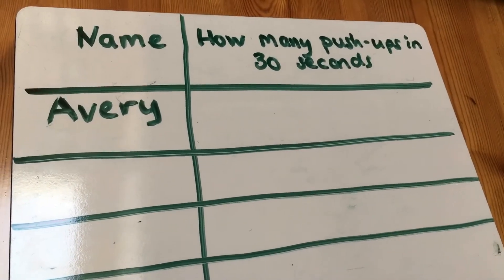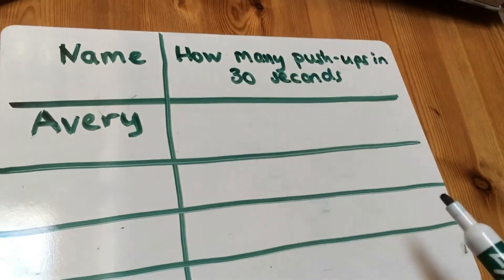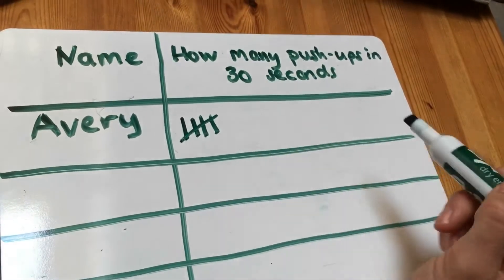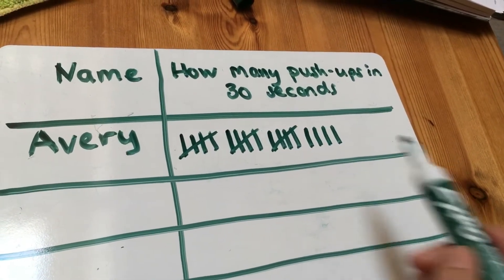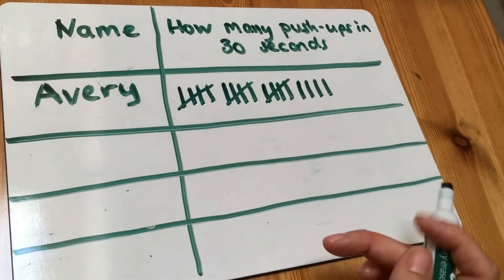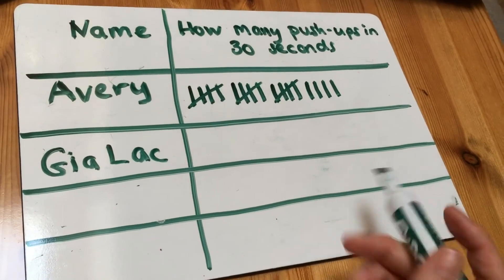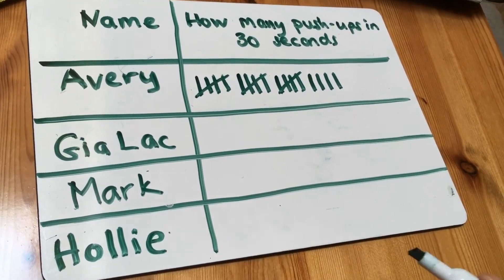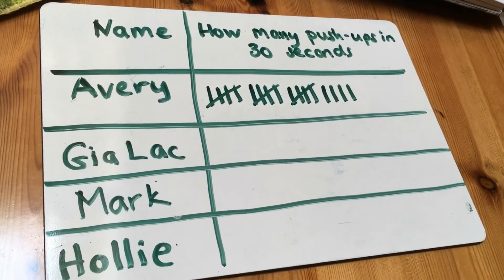Home Olympics: How Many Push Ups in 30 Seconds?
How many push-ups can you do? Can you make a tally chart to show your data? :)